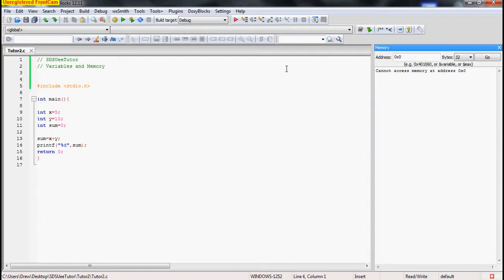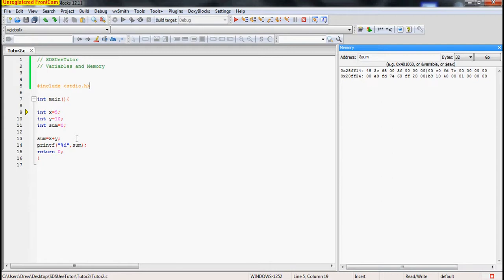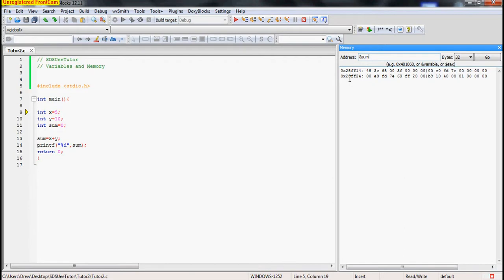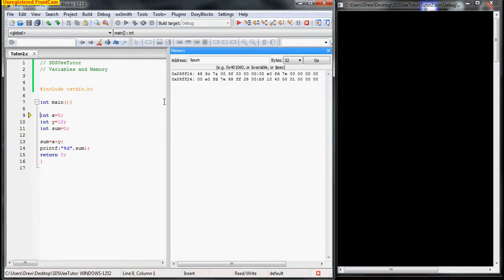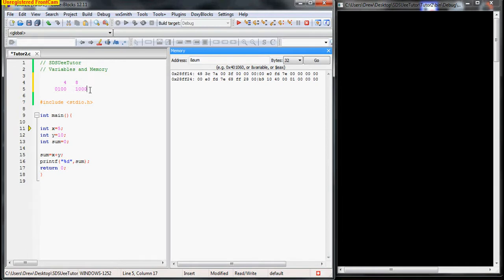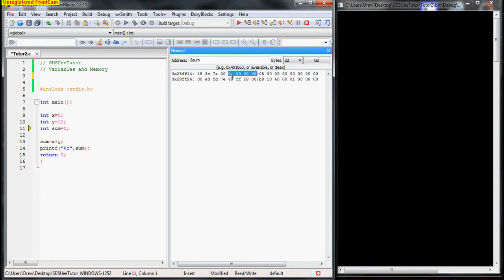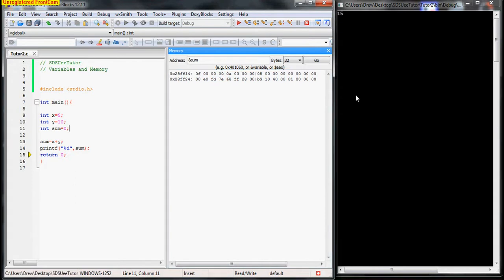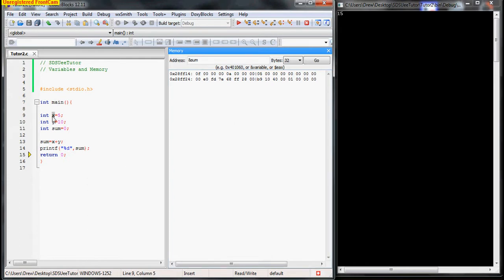Variables and Memory (actually coding)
In this video, I use a IDE/text editor to explain how/where variables are stored in memory.  Understanding how variables are stored in memory is VERY important in programming.

Video is made for SDSUeeTutor.com for CompE 160